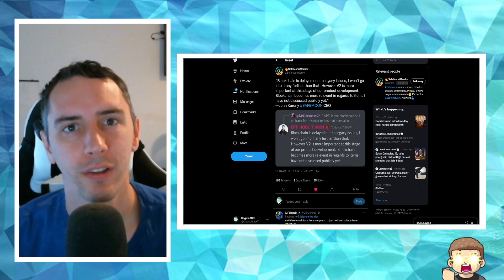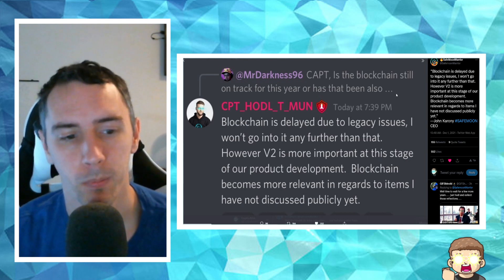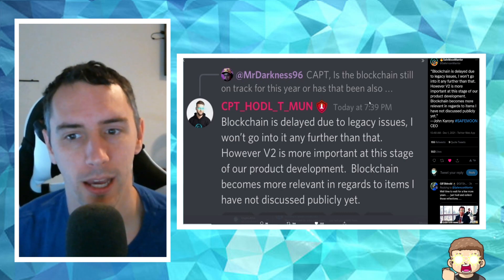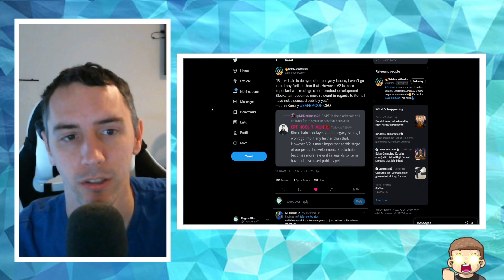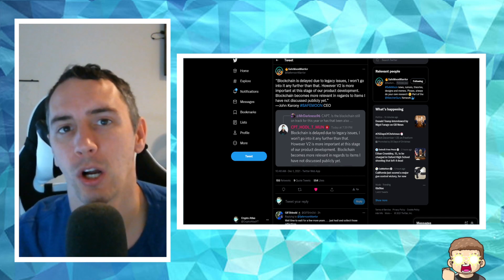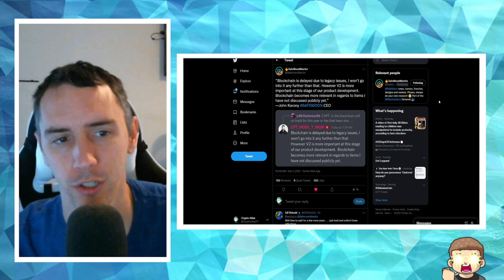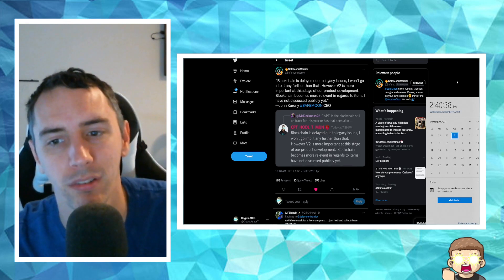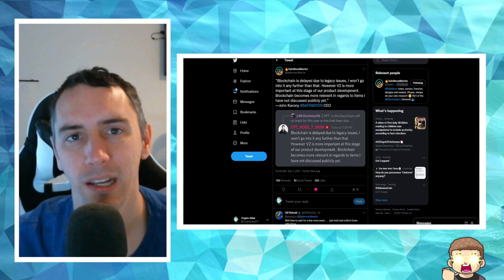SafeMoon Blockchain Delayed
An announcement by the CEO of SafeMoon is that the SafeMoon Blockchain is now delayed due to legacy issues.